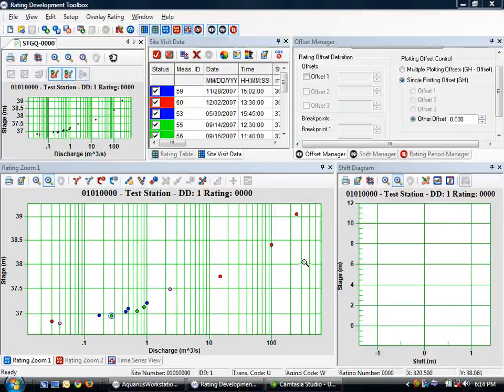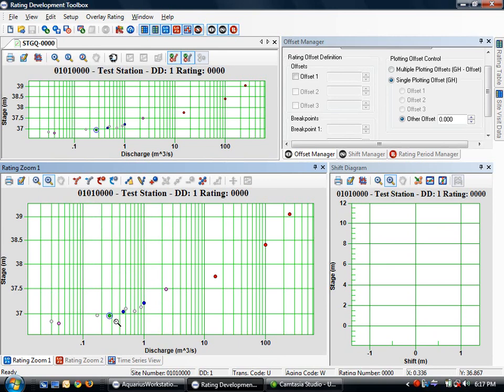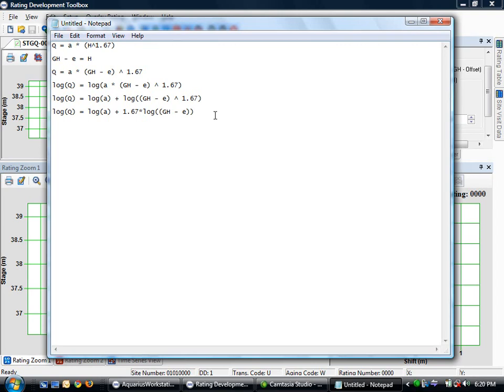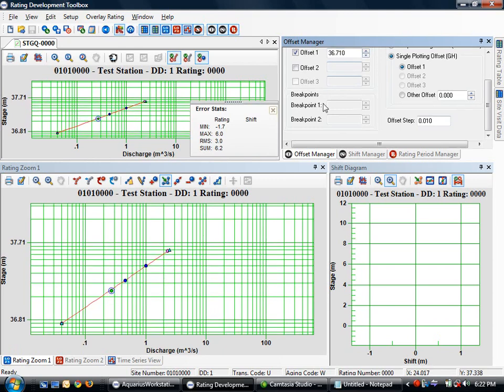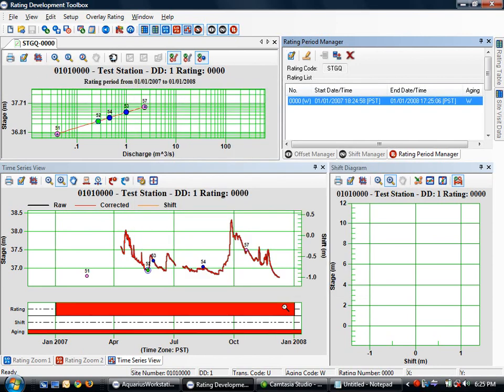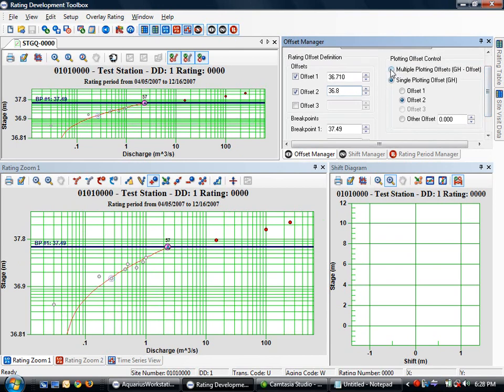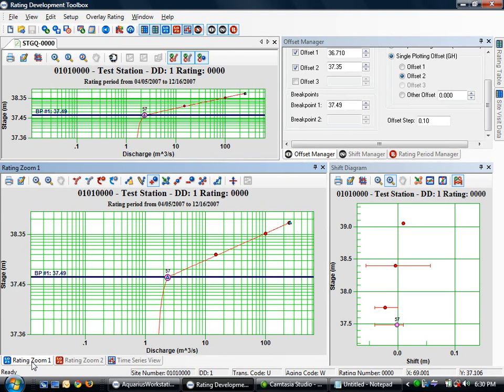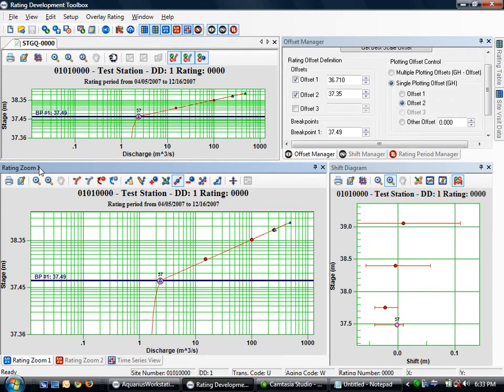AQUARIUS Time-Series 3x - Rating Tool - 2 - How to Build a Rating Curve